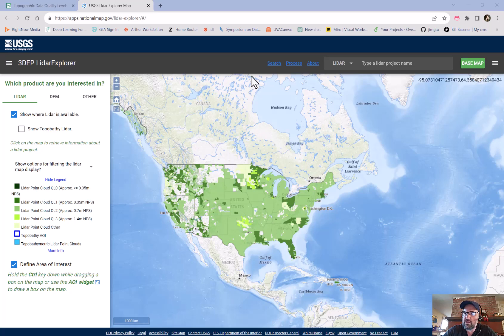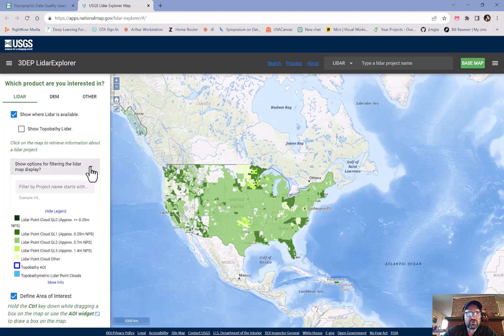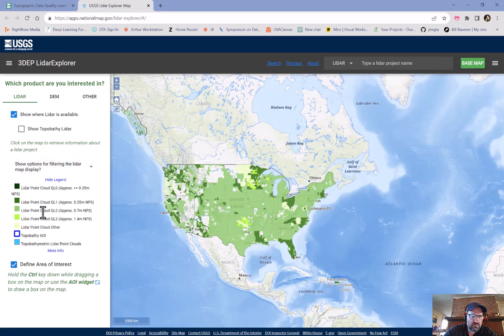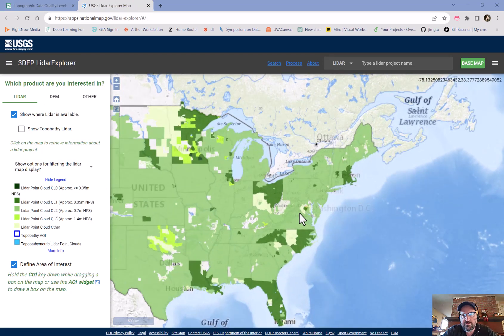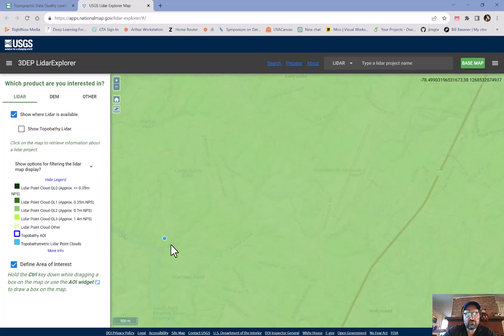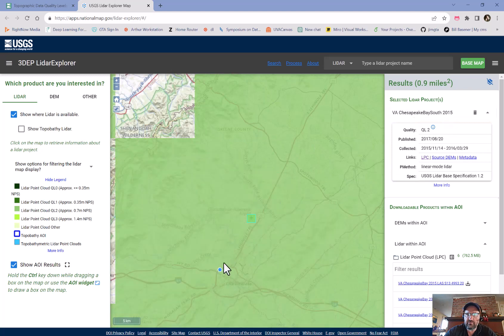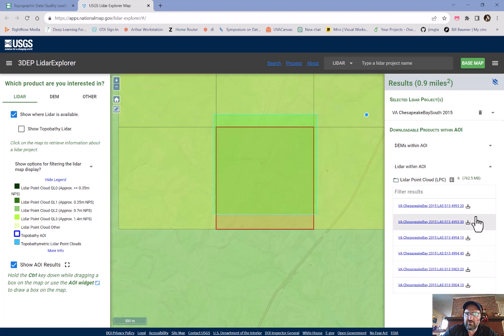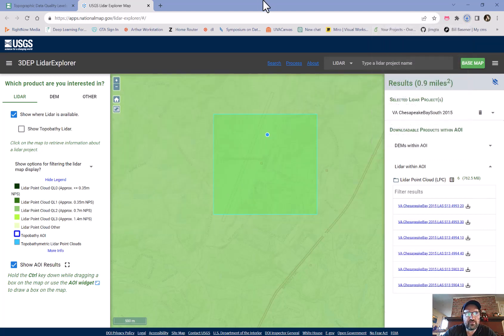YOLO8 Object Detection with LiDAR - Part 1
This is video #1 in our series on object detection in LiDAR data with YOLO8. I will demonstrate how to download LiDAR data from the USGS website.